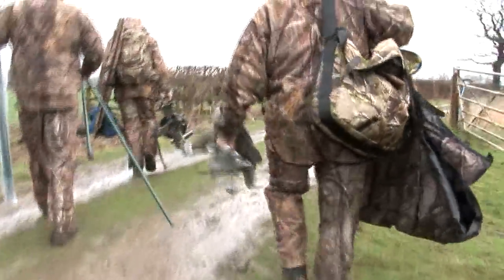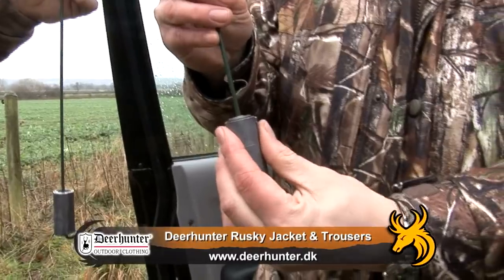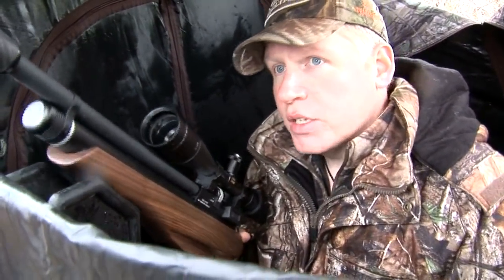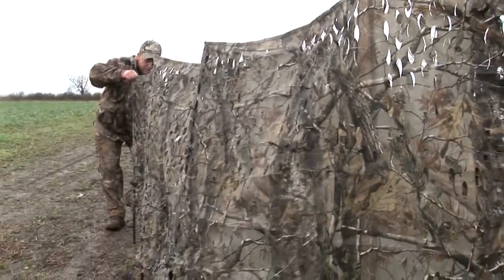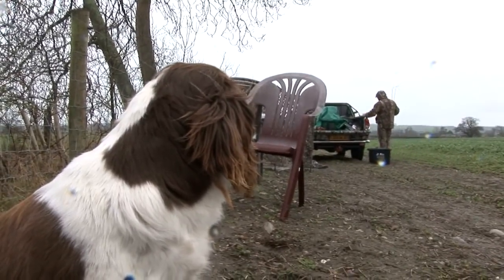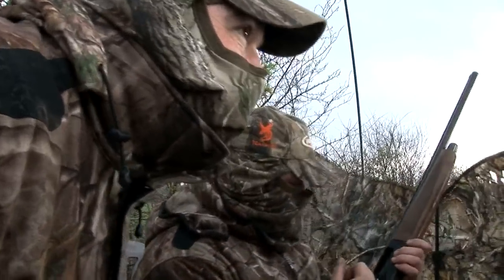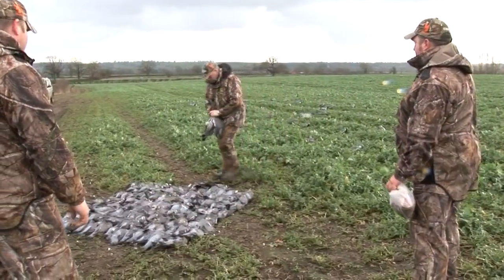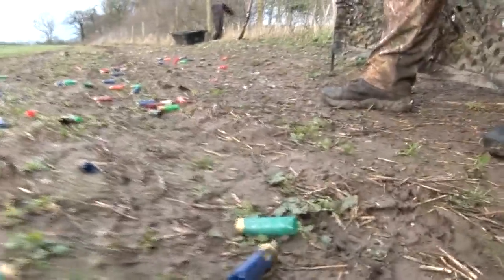Pigeon shooting: Shotgun vs Airgun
Team Wild are attacking the pigeons from all directions this week. Ian is using stealth and precision where as Steve and Keith are making their presence felt with plenty of cartridges being put through their guns. Who will come out on top with the biggest bag?